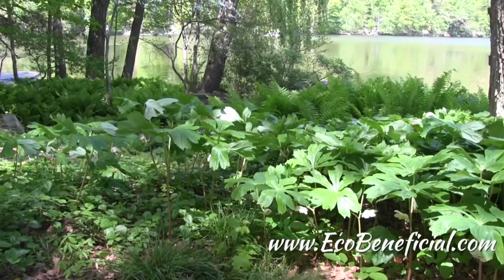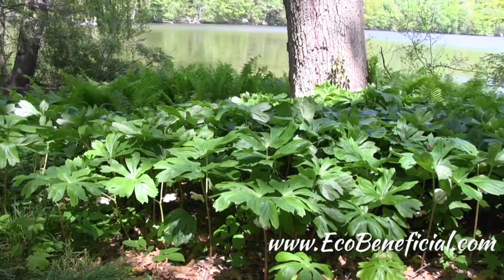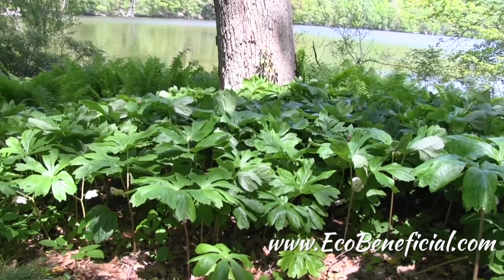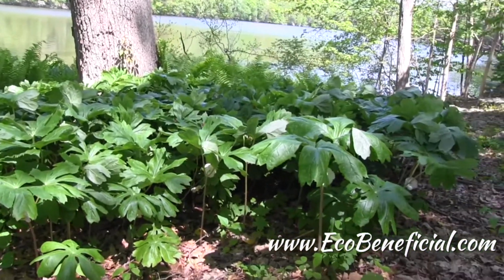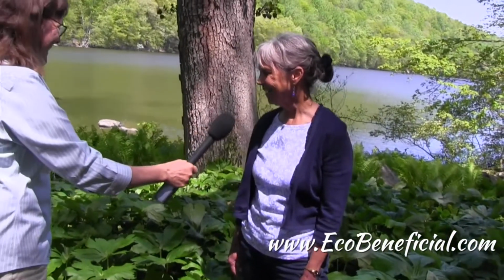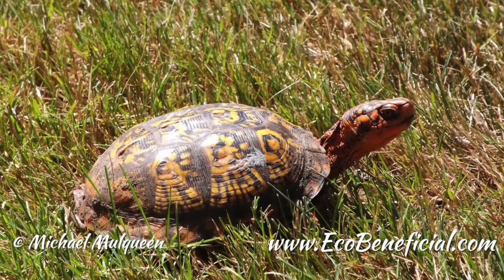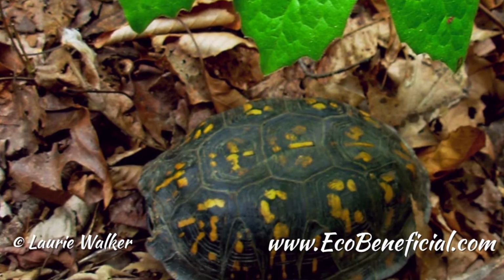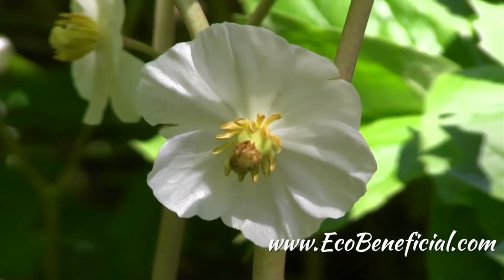EcoBeneficial Interview: Exploring Mayapple with Carol Gracie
Mayapple (Podophyllum peltatum) is a wonderful native ground cover found in most of the Eastern half of the United States. Learn more about Mayapple and its ecology in this EcoBeneficial interview with author and naturalist, Carol Gracie.